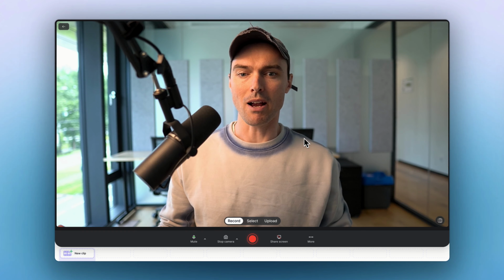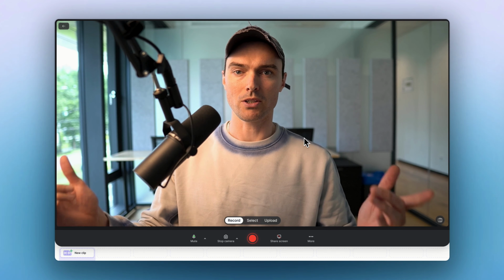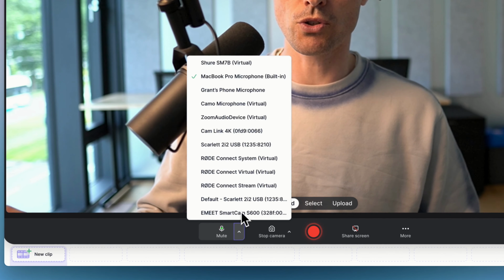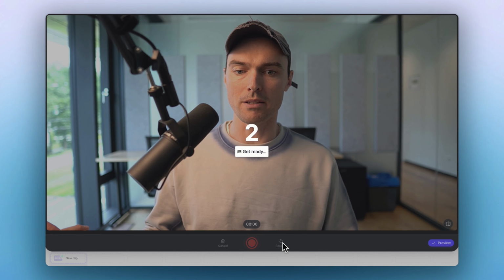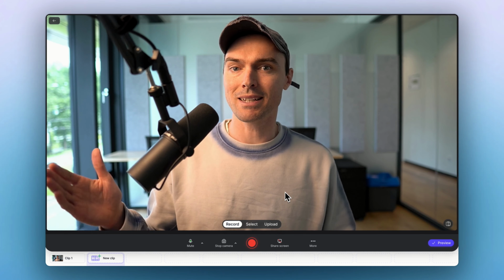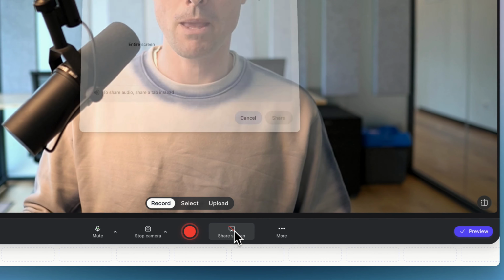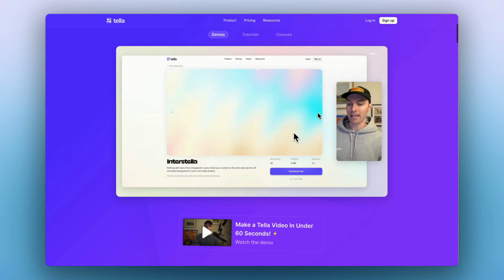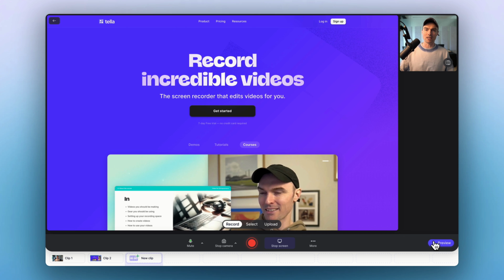How to Record Your First Tella Video (Web App)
Learn how to record your first video in Tella using the web app.
This step-by-step tutorial covers everything from camera and mic setup to recording your screen and combining clips into one polished video.

🎥 How to Record Your First Video in Tella (Step-by-Step Tutorial)

In this video, I’ll show you how to record your first video in Tella using the web app — perfect for anyone getting started with Tella for the first time.

You’ll learn how to:
✅ Set up your camera and microphone permissions in your browser
✅ Toggle and select different input devices
✅ Record and manage multiple clips for easier editing later
✅ Capture both your camera and screen at the same time
✅ Restart, cancel, and manage recordings directly in the web app
✅ Understand how Tella combines multiple clips into one final video

By the end, you’ll know exactly how to record your camera, screen, or both — and how to structure your recordings into manageable clips that make editing faster and simpler.

📚 Chapters
00:00 - Introduction to Recording
00:15 - Choose Recording Method
00:44 - Camera & Mic Setup
01:22 - Start Your Recording
02:18 - Multi-Clip Recording
02:45 - Record Screen & Camera
03:41 - Finish & Edit Video